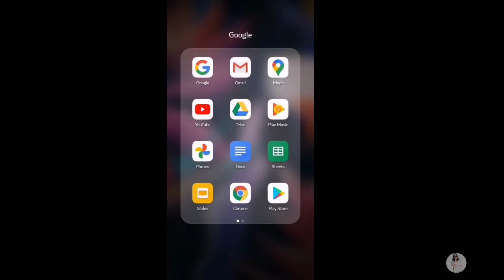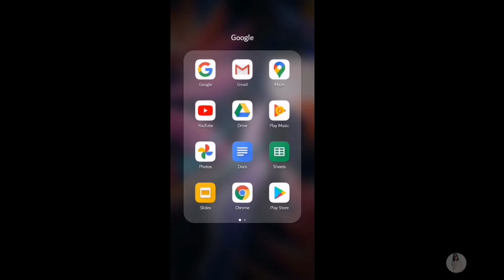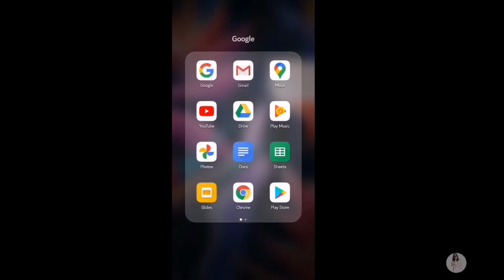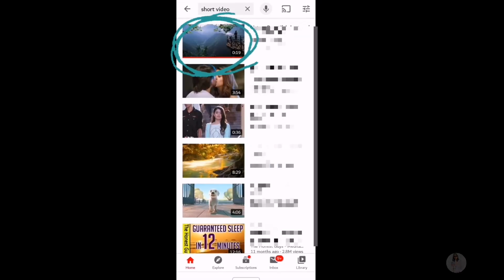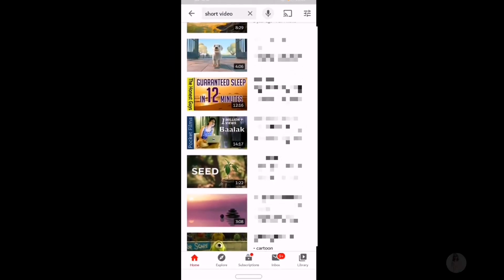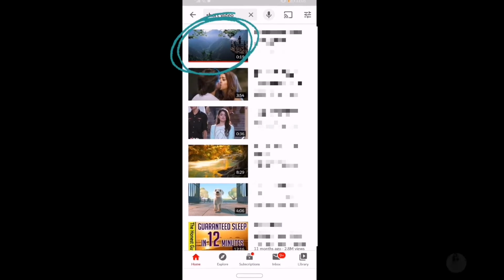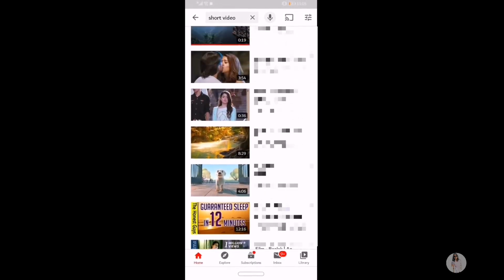How to clear your YouTube search and watch history | Phimie's Vlogs | 2020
Want to clear your YouTube search and watch history on the mobile app for Android?
Please watch this tutorial to find out how! 🥰

Note: If you're watching in your computer or laptop please go to settings and change the quality to HD.😉